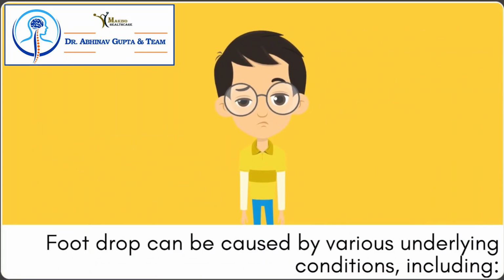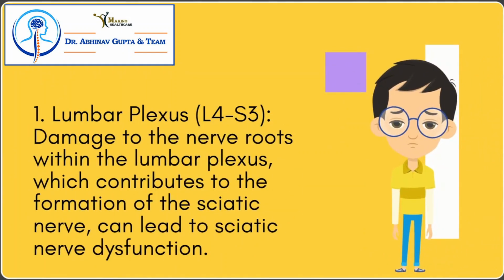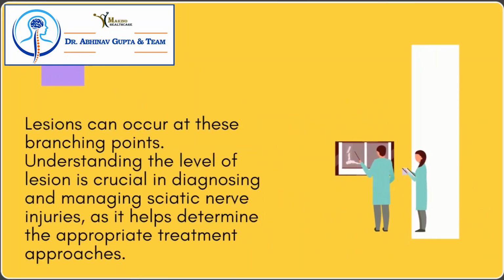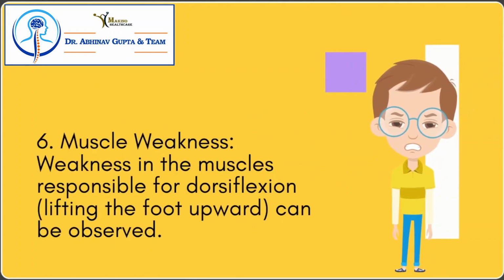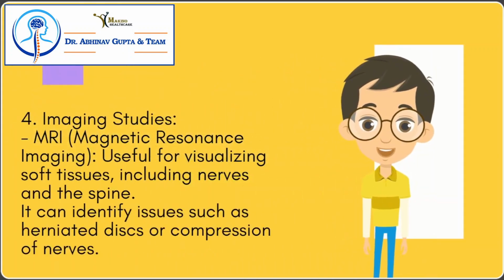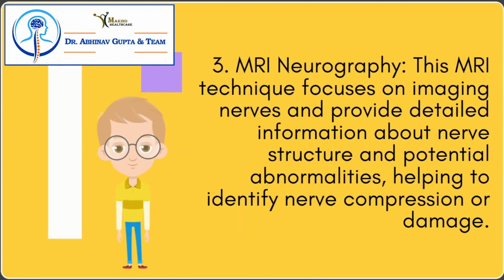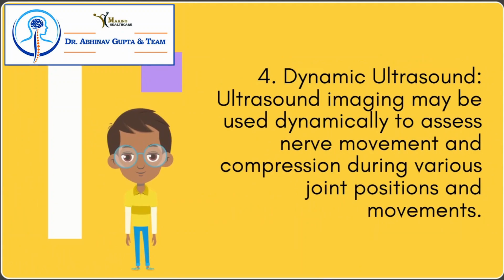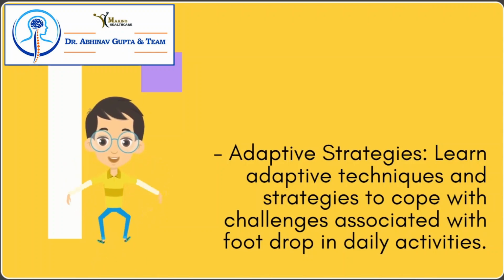FOOT DROP - Common Peroneal Nerve Palsy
📌 Living with Common Peroneal Nerve Palsy: A Comprehensive Guide 🤝

Hey everyone! 👋 I wanted to share a complete guide on dealing with Common Peroneal Nerve Palsy, hoping it helps those navigating this condition. 💪

1️⃣ Understanding Common Peroneal Nerve Palsy:
   - Know the basics: What is it? How does it happen?

2️⃣ Symptoms to Look Out For:
   - Recognize the signs and symptoms early on.

3️⃣ Diagnosis Journey:
   - Learn about the diagnostic process and the professionals involved.

4️⃣ Treatment Options:
   - Explore rehabilitation exercises, physical therapy, and potential surgical interventions.

5️⃣ Adapting Daily Life:
   - Tips and tricks for making adjustments at home and work.

6️⃣ Emotional Support:
   - Connect with others facing similar challenges; you're not alone.

7️⃣ Progress Tracking:
   - How to monitor improvements and setbacks.

8️⃣ Educational Resources:
   - Recommended readings and online sources for further information.

Remember, knowledge is power! Let's support each other on this journey. 💙